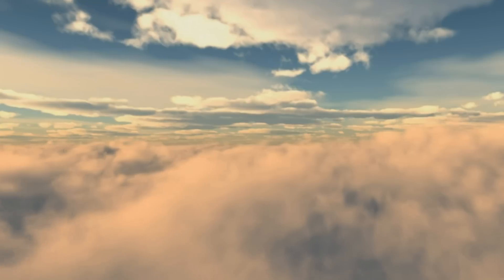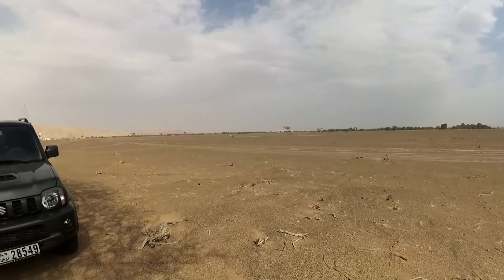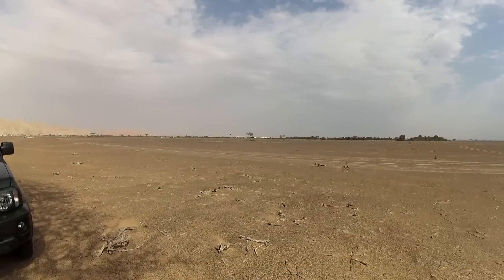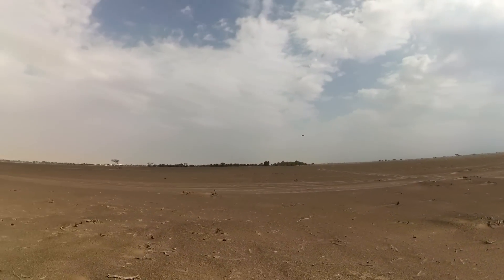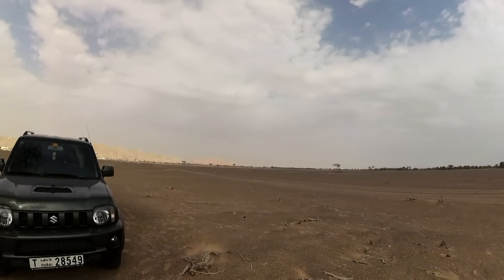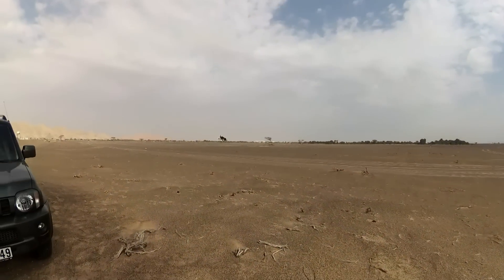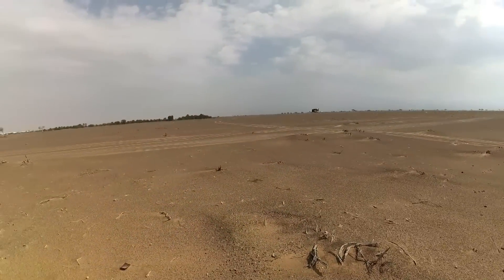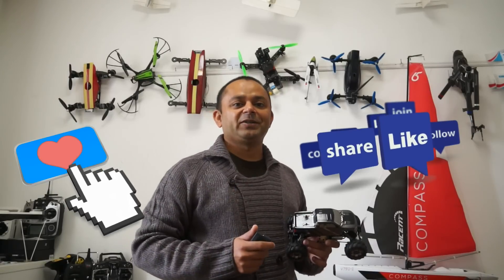Griffin 250 FPV Racing Quadcopter Maiden Flight